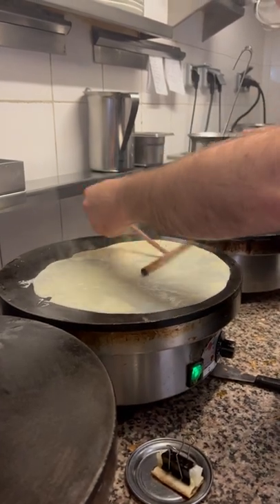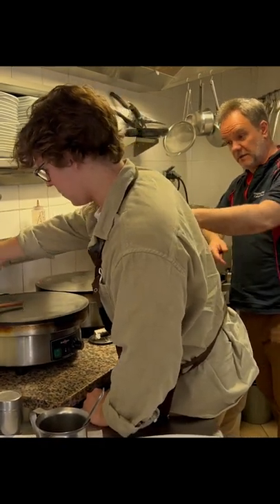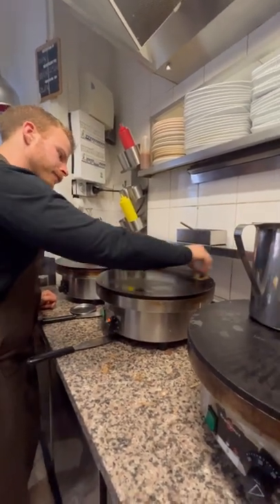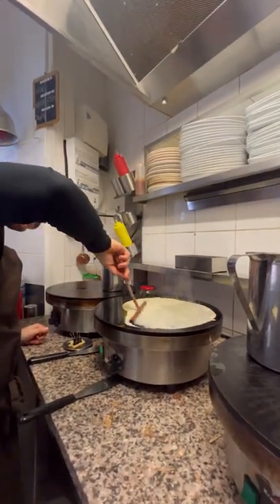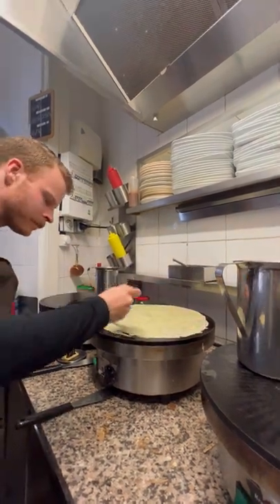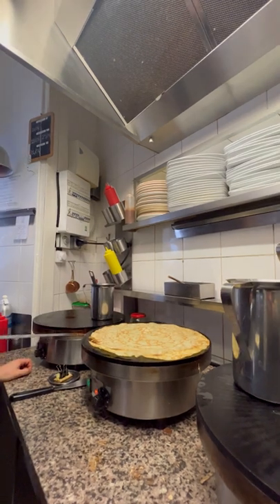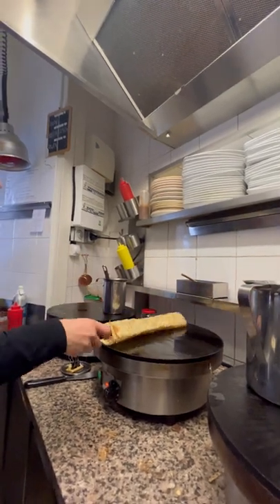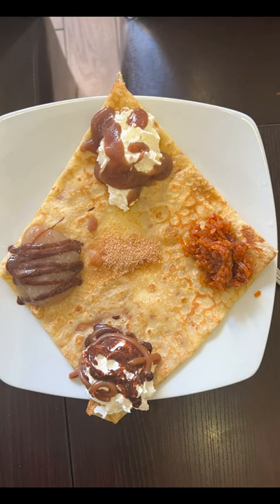Making Crepes in Paris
What’s your favorite kind of crepe?